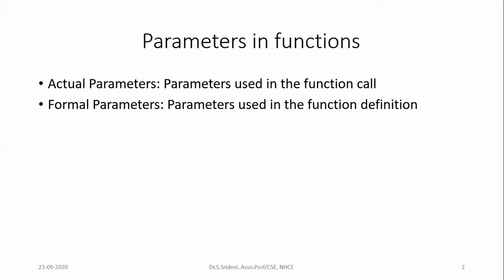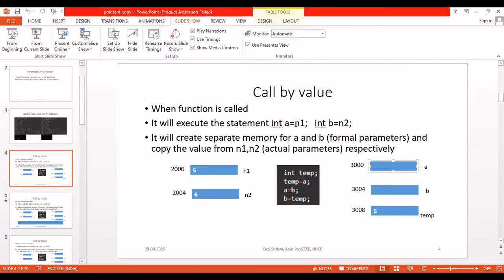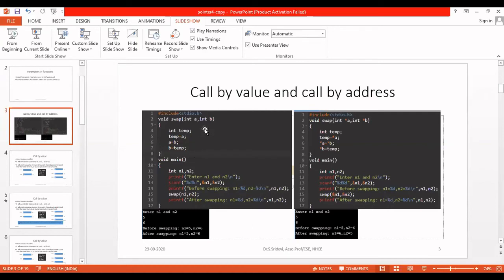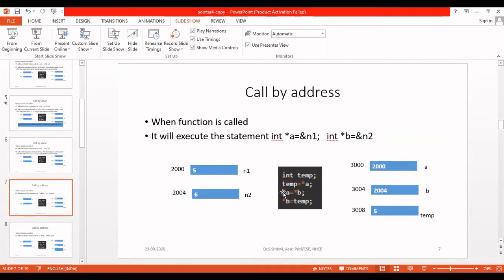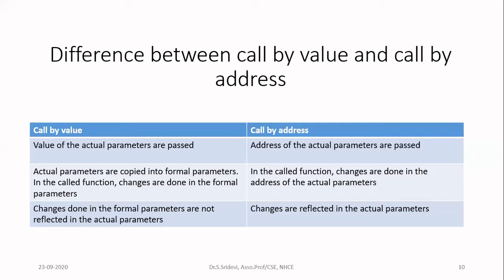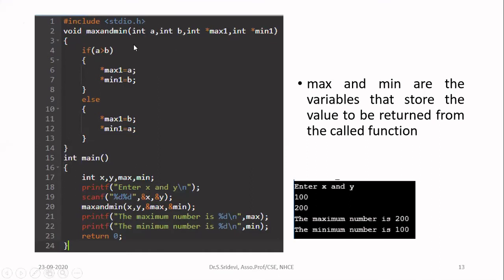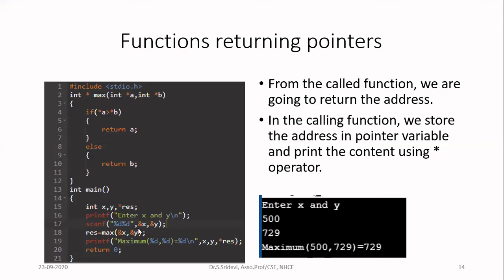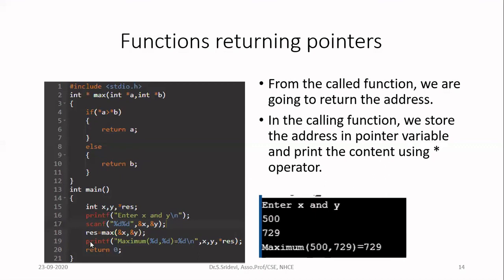Module I: 15 Pointers and Functions